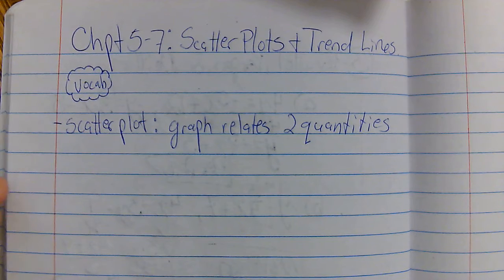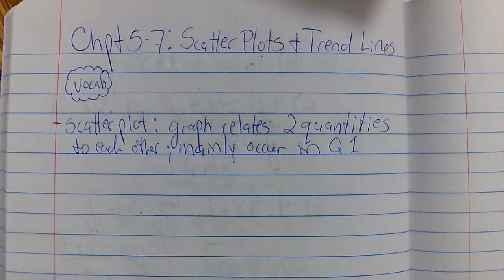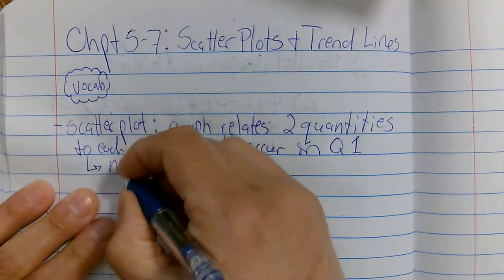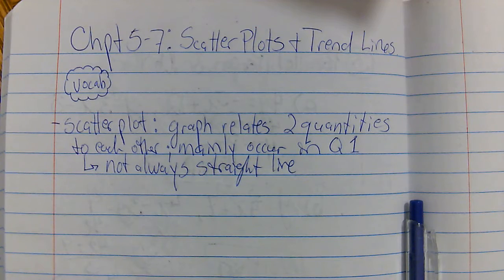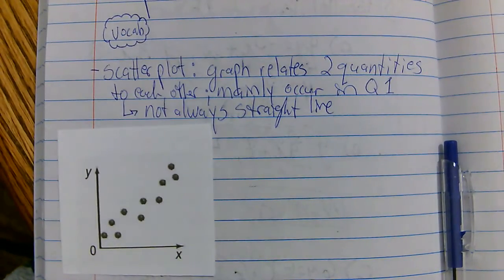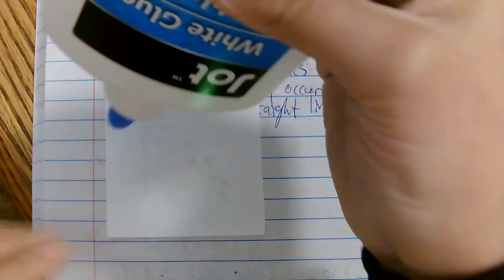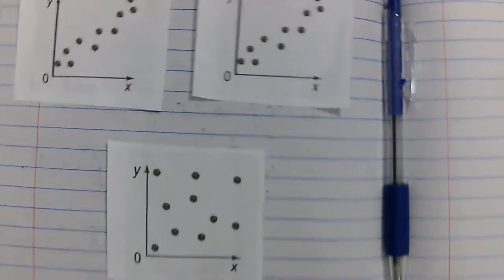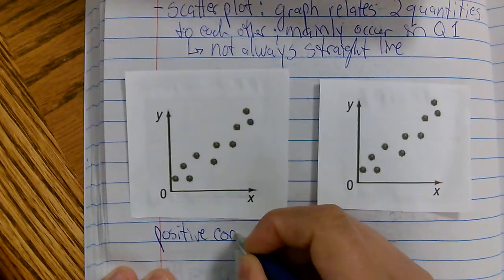8th Chpt 5-7a